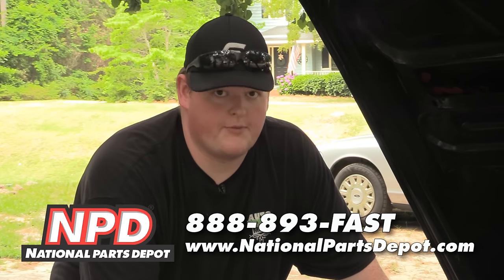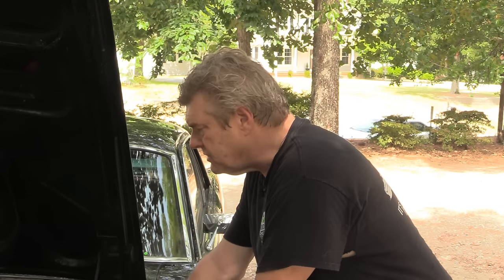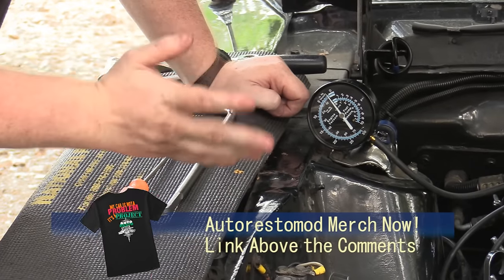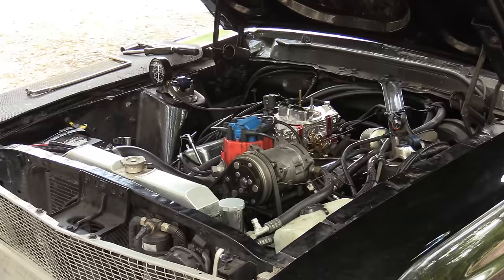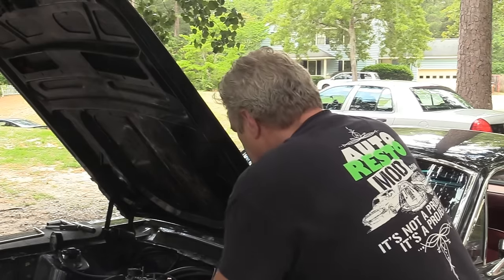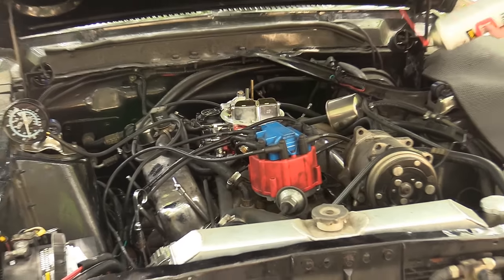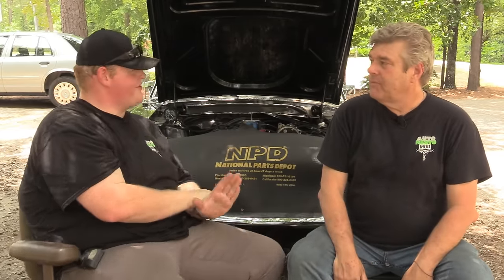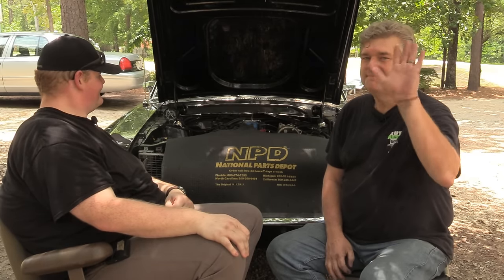Tuning Your Classic Car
Engine Tuning with Vacuum Gauge

1. Check plugs.

    • Old need to be replaced. Fuel fouled can be cleaned and re-gaped.
    • Gap on a Electronic ignition (Duraspark, Davis HEI, Pertronix) should be around .35 to .45 (check with your distributor manufacturer). Points type ignition should have the plugs gaped to around .16 (check the service manual for correct gap).

Run engine. Check for your miss. If it is gone you have found your miss.

2. Check float level. Generally examine carburetor. Look for unplugged vacuum ports, things like our accelerator pump where it is not even hooked up.
    • Carb basics. Idle screw.
    • Idle jets
    • accelerator pump
    • float setting on Holley

Run engine.

3. Vacuum check with Carb cleaner around carburetor base and intake.
    • Older carbs check throttle shafts. You are looking for an increase in vacuum.

4. Timing. This can be tuned with a vacuum gauge or a timing light. This engine is an unknown, and is somewhat cobbled together. So we are going to use a vacuum gauge.

Run engine.

5. Tune carburetor for best performance. Use vacuum gauge to make sure you have the engine running at it’s best.